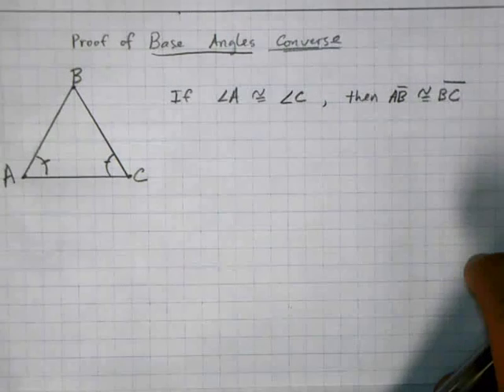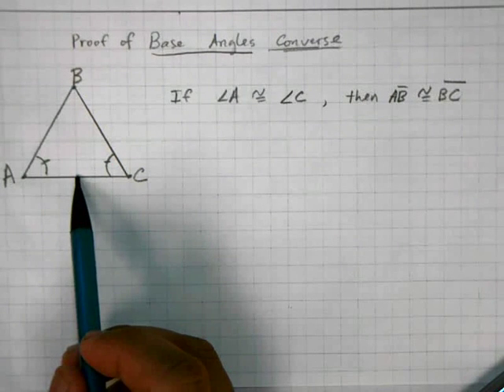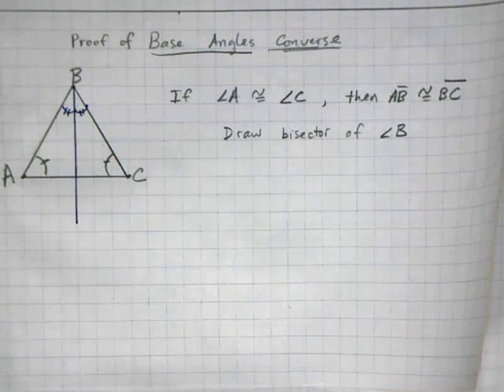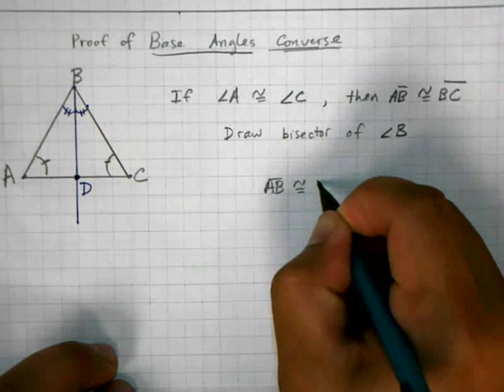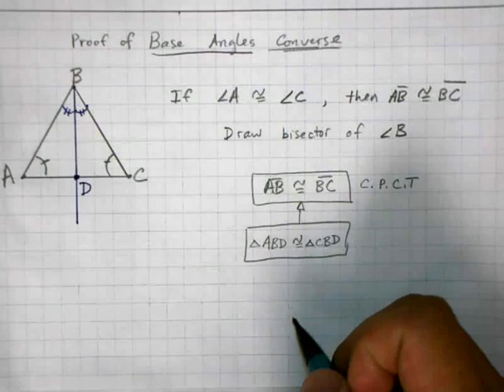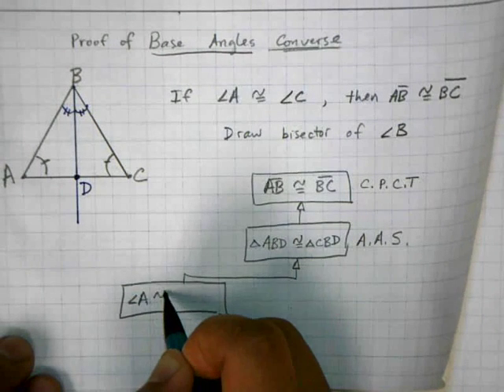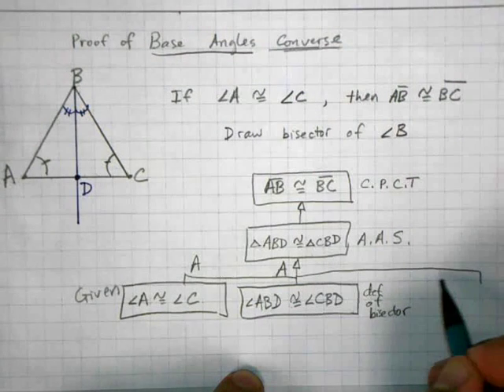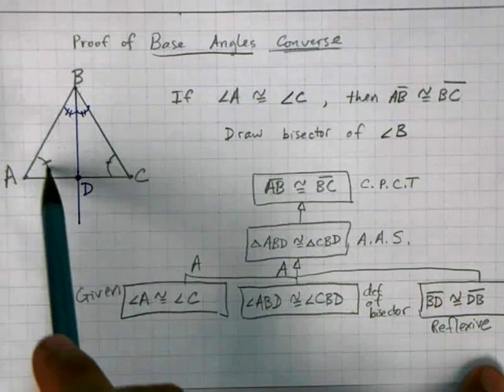Base Angles Converse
Proof of the Base Angles Converse more videos at math.nghiemnguyen.com